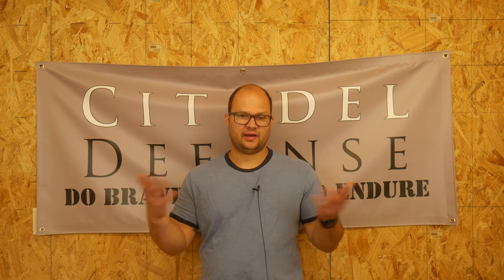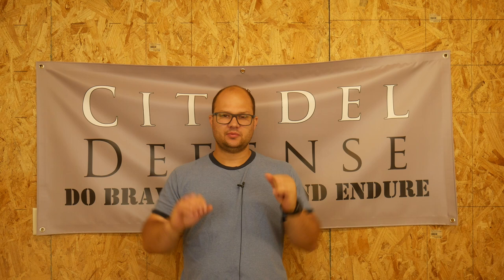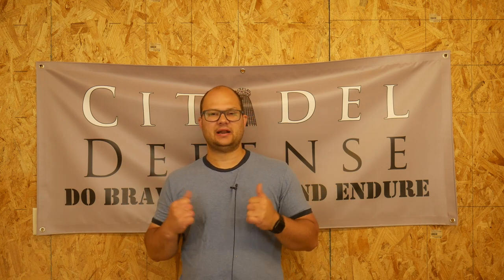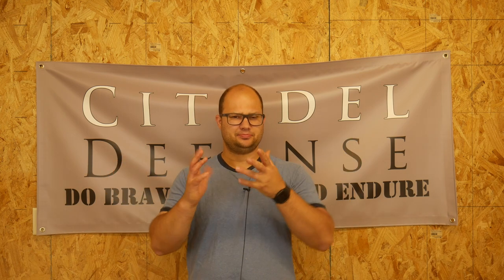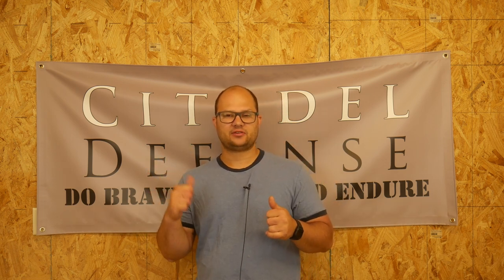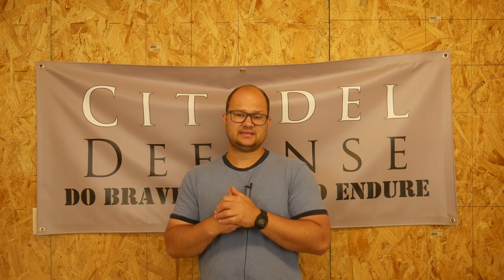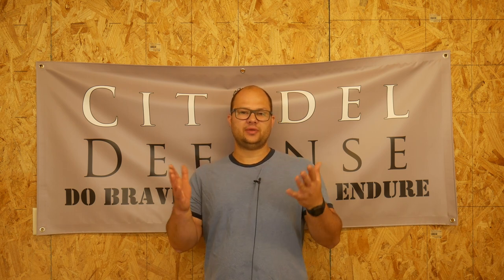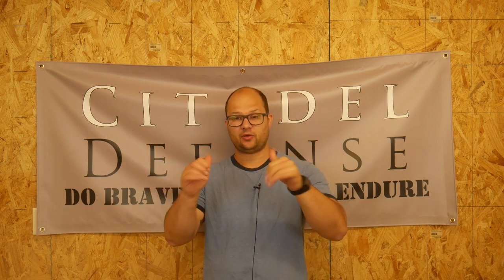When Should I Mod My Pistol?